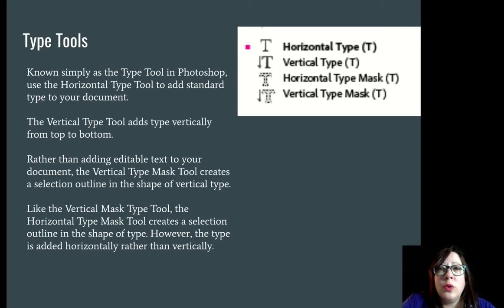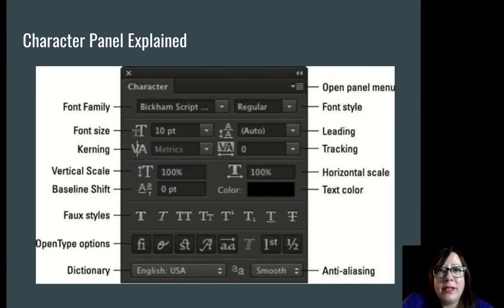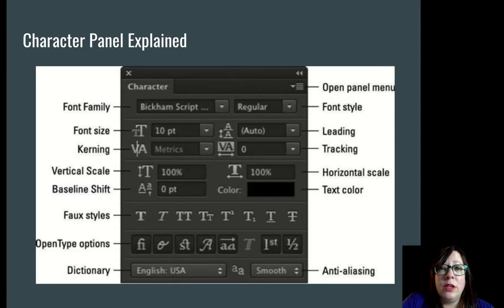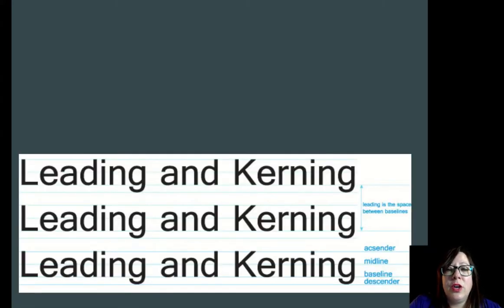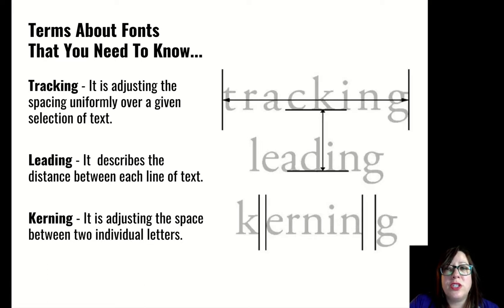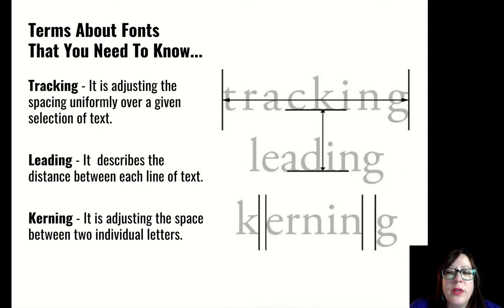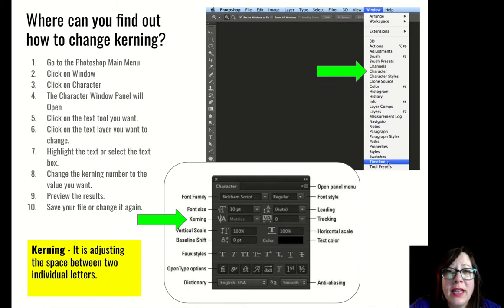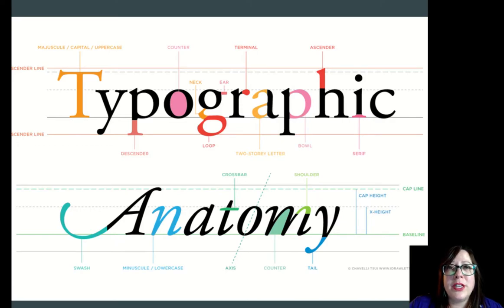Photoshop Basics: Typography Introduction